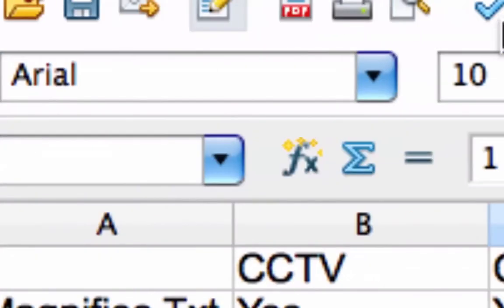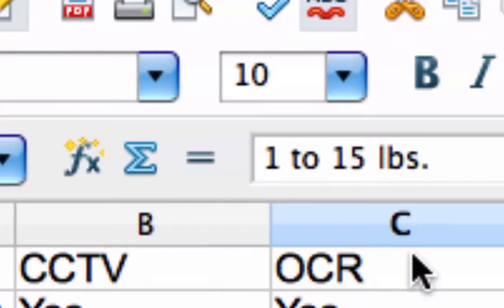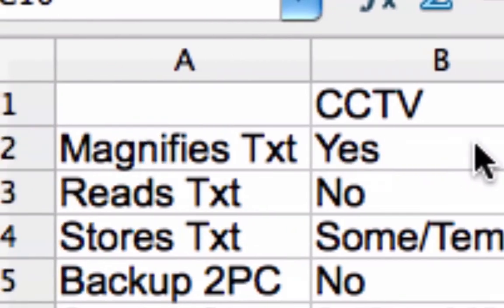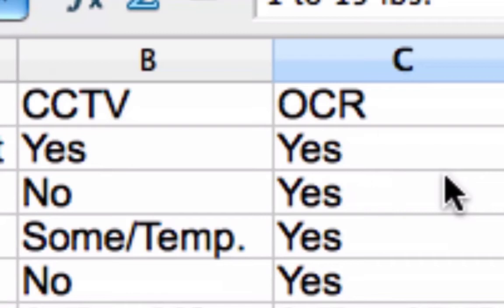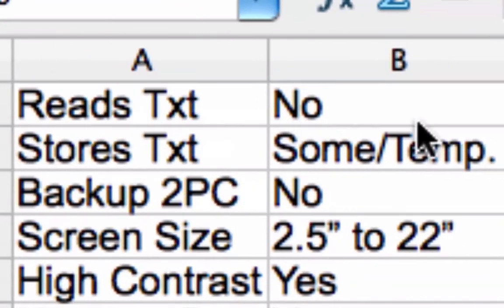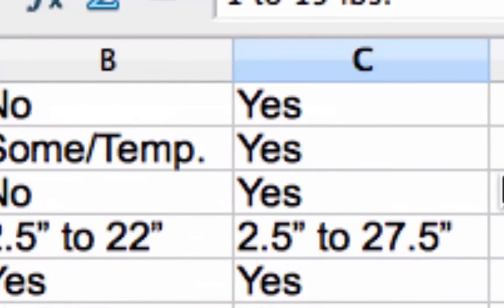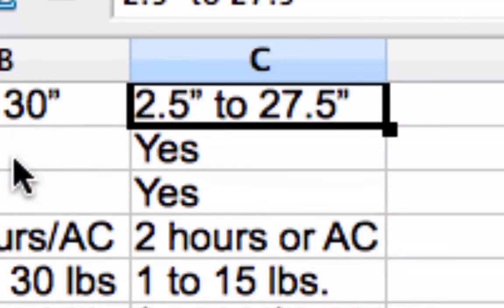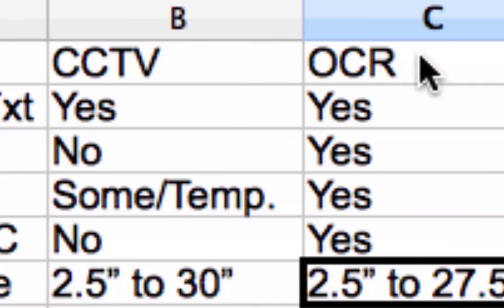CCTV vs. OCR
This is a comparison of CCTV (Closed Circuit Television) video magnification technology, and OCR (Optical Character Recognition) technology. This video also covers who would use such technology to gain the freedom to read regular books, just like everyone else.